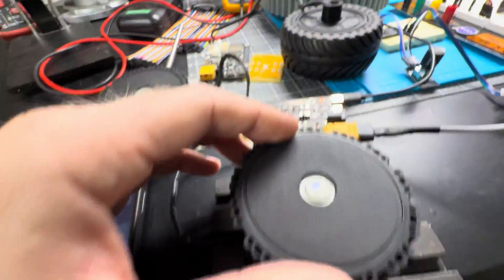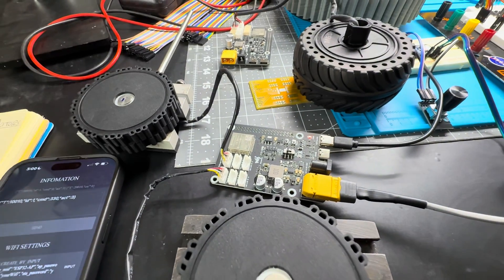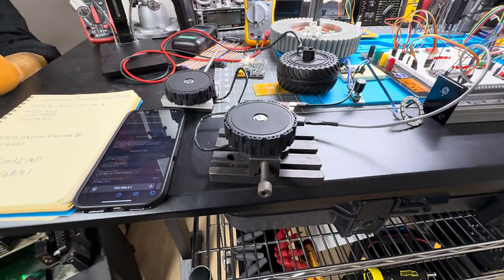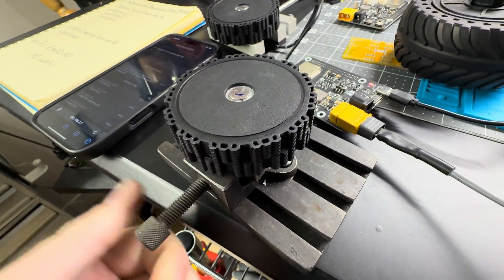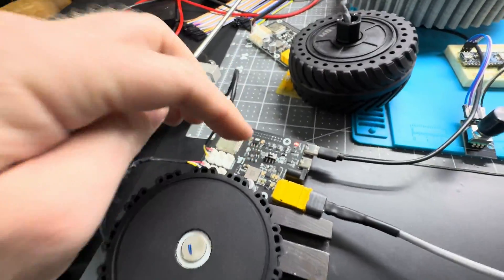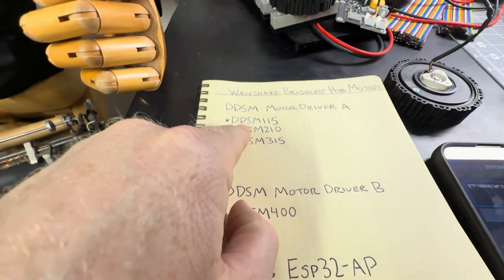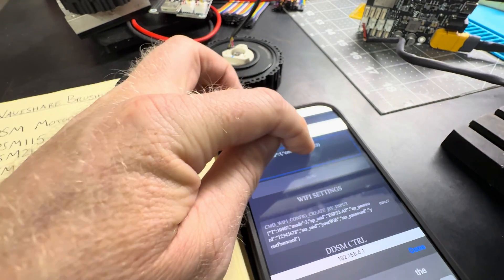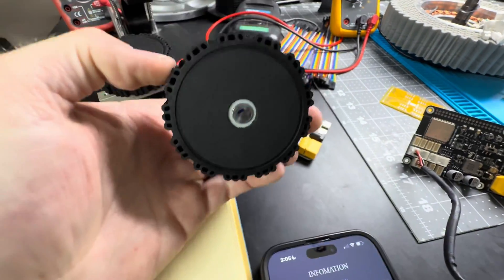Waveshare Brushless Hub Motors with ESP32 Motor Drivers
In this video, I test two Waveshare brushless hub motors for robotics. There are controlled with Waveshare ESP32 motor drivers. The motors can be used in position or speed control modes.

Here is the DDSM115 Brushless Hubmotor
Here is the DDSM A ESP32 Motor Driver
Here is the DDSM400
Here is the DDSM B ESP32 Motor Driver